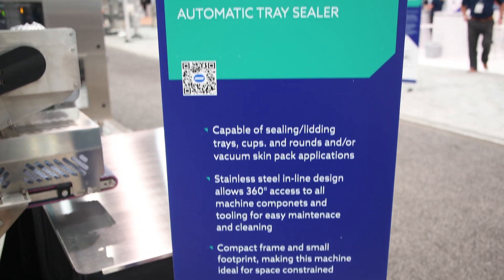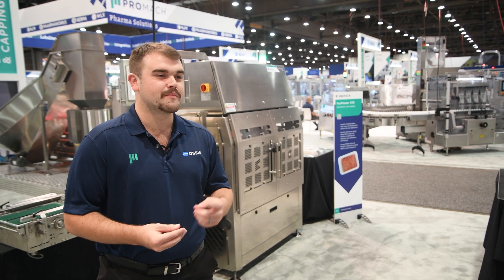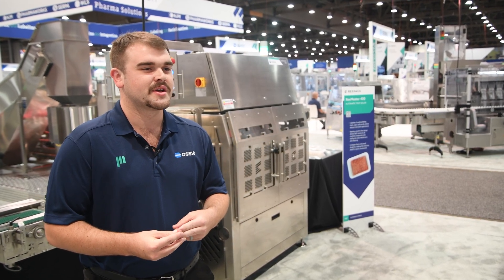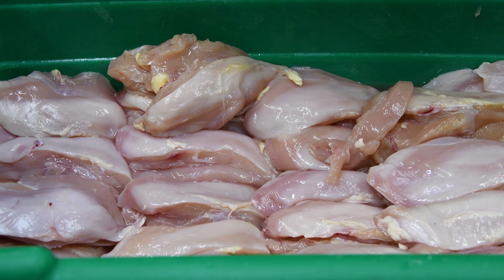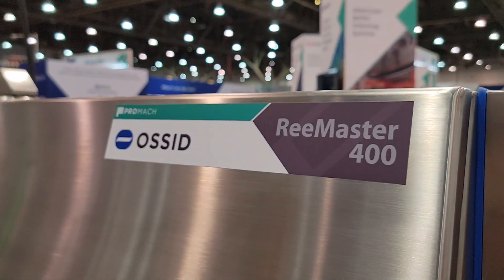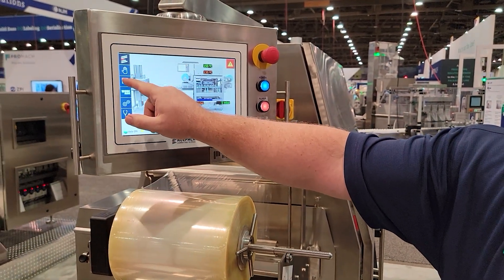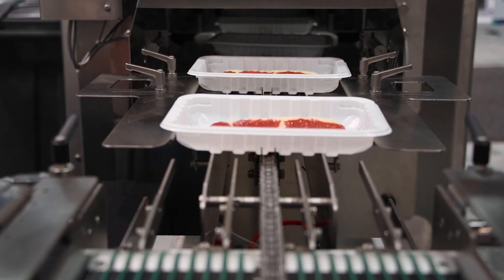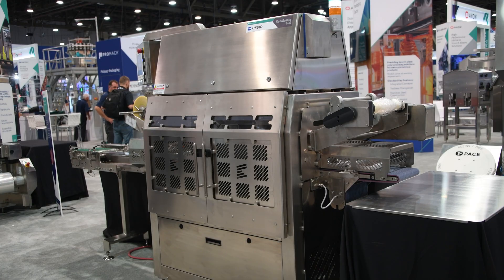Reepack ReeMaster 400 Tray Sealer Machine Overview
The ReeMaster Series are fully automatic tray sealing systems designed to meet the production needs of medium to high size processors. Machines are available in a wide range of sizes depending on output needs and tray formatting. Speeds range from 8-45 cycles per minute, depending on tray and film materials, tray size, product, package format, and general machine configuration.

These machines are a robust, affordable solution designed for sealing/lidding trays, cups, and rounds and/or vacuum skin pack applications.

The in-line design allows 360° access to all machine components and tooling, allowing for easy maintenance and cleaning. Stainless steel washdown construction provides the highest level of sanitization. These machines feature a compact frame and small footprint.